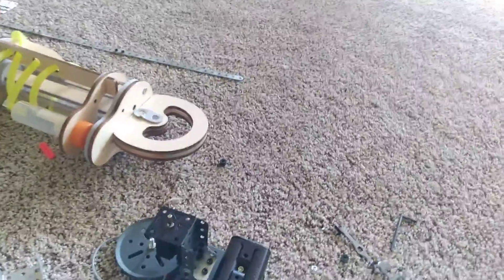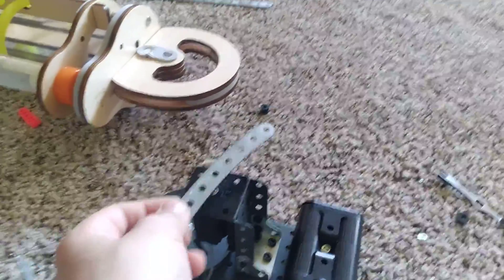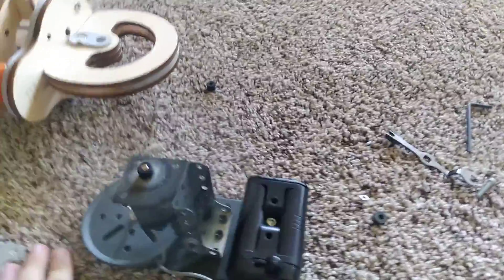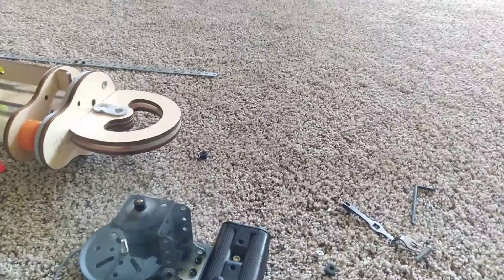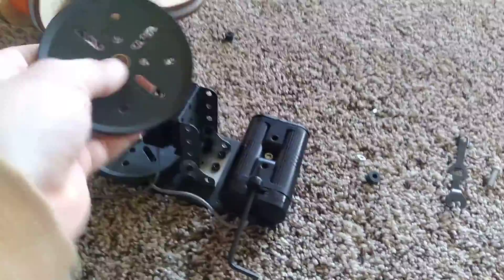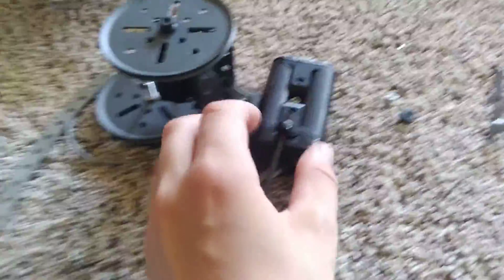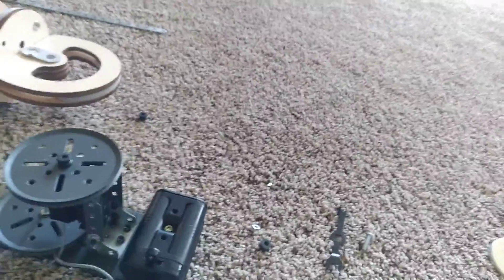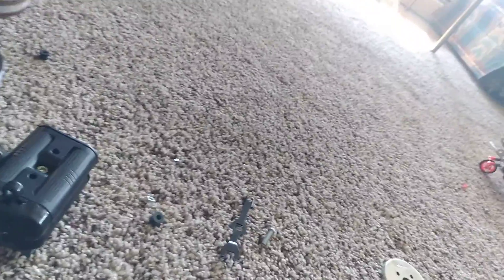fan test 02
I have upgraded the whole system